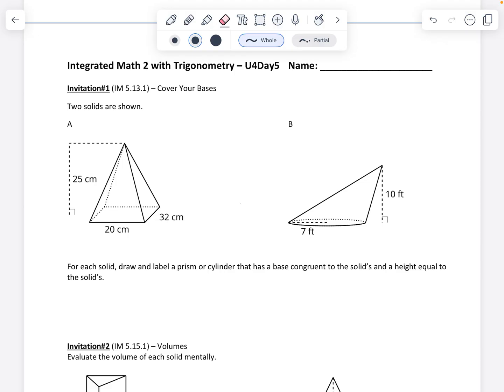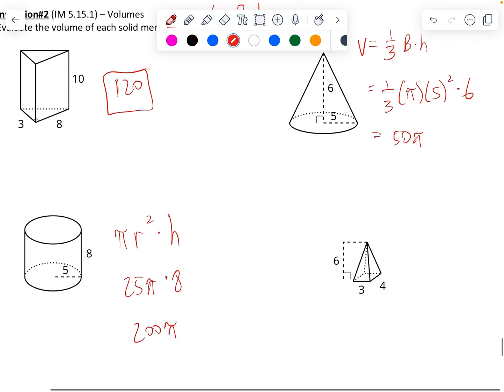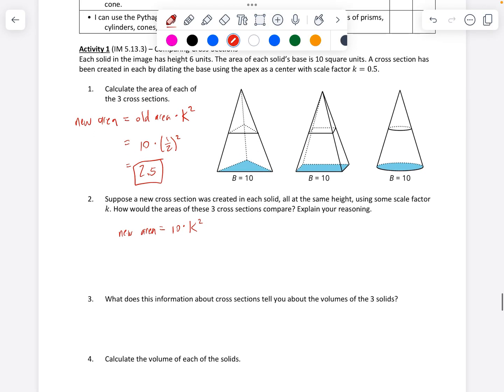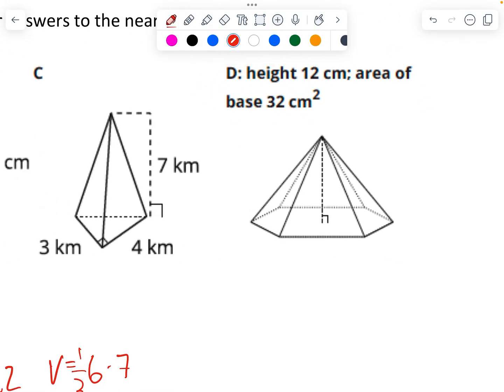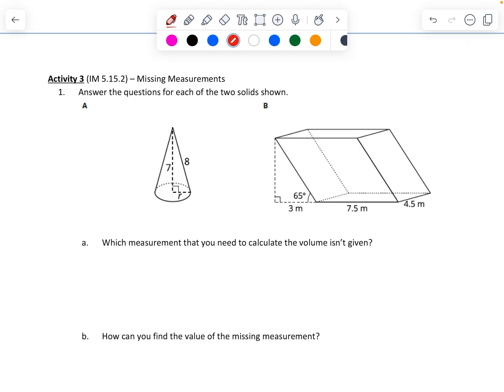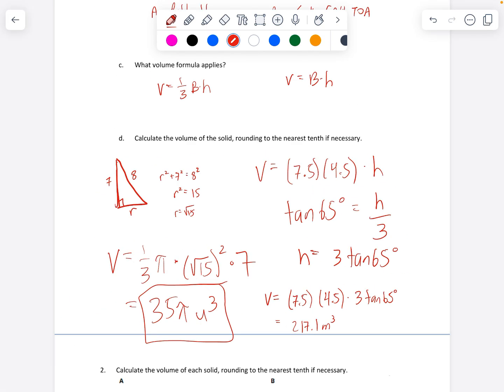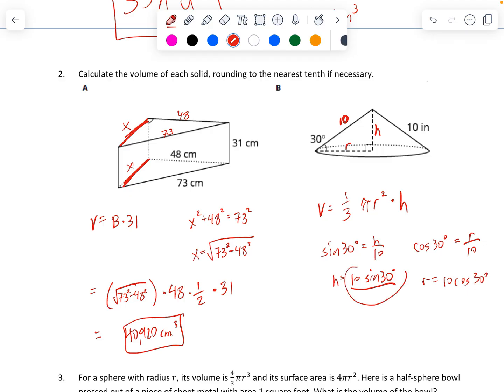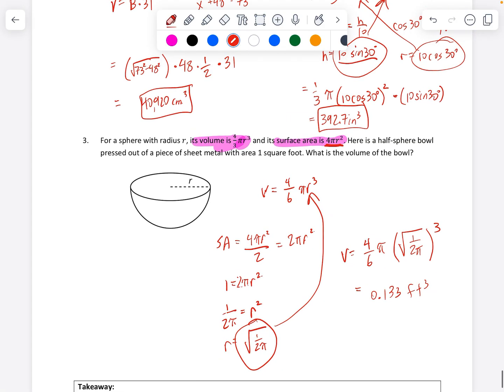IM2T - Unit 4 Day 5